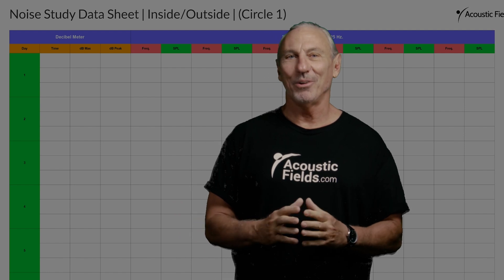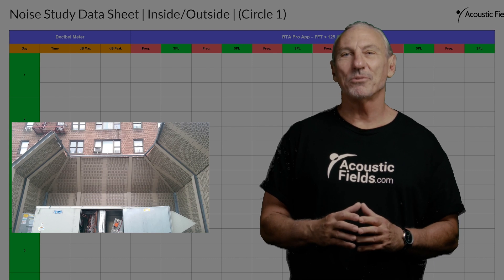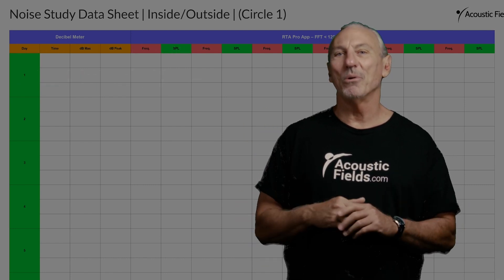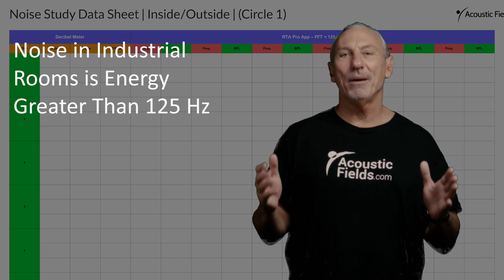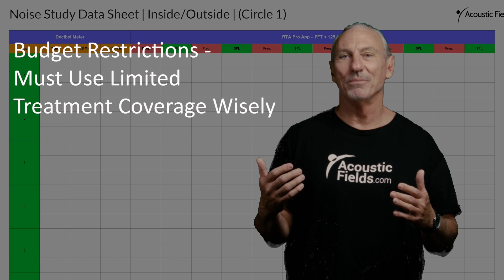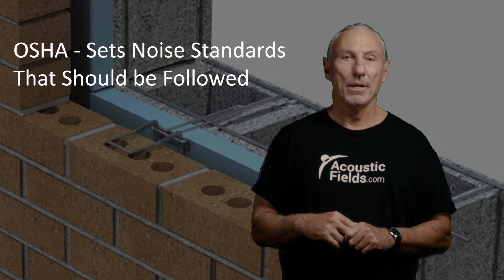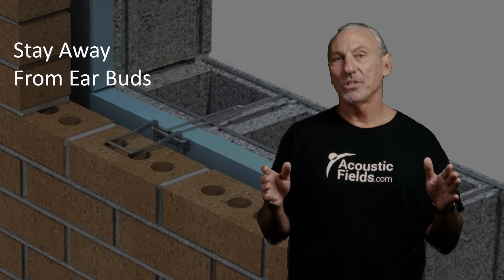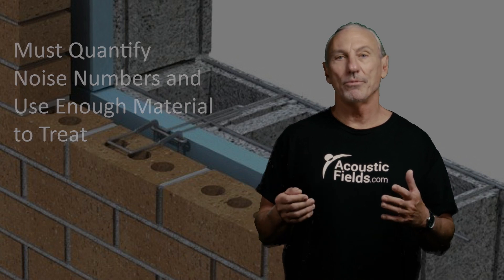Industrial Noise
- - In this video we're going to talk about industrial noise and the acoustical challenges involved. Watch the video to find out more!